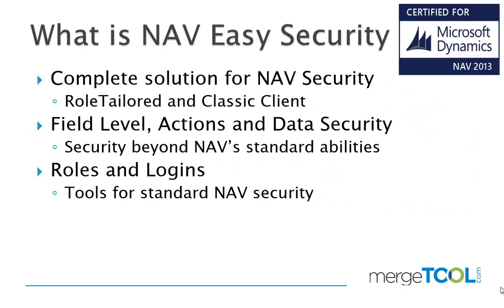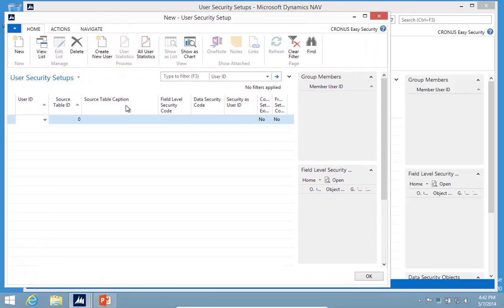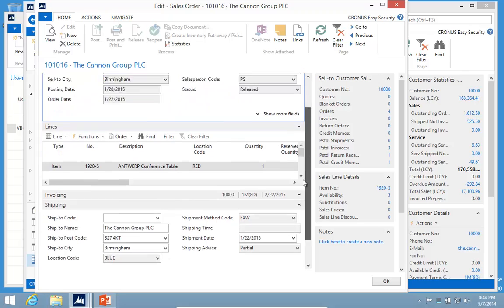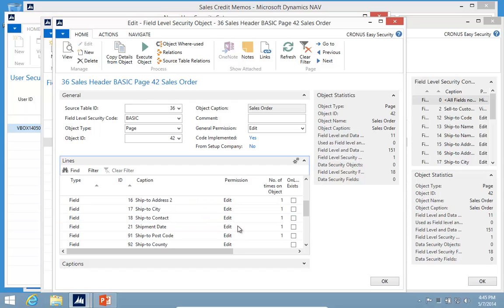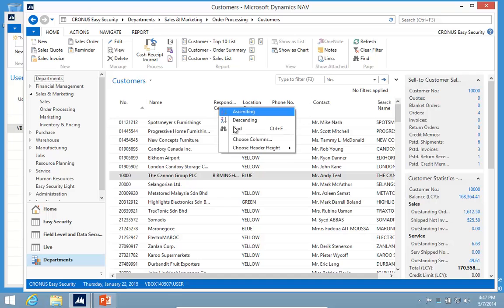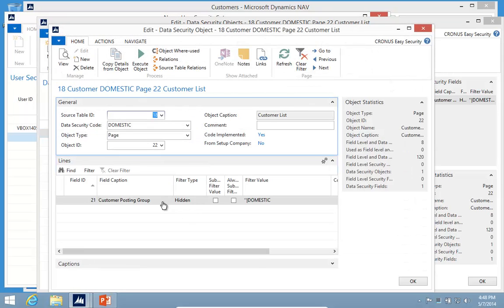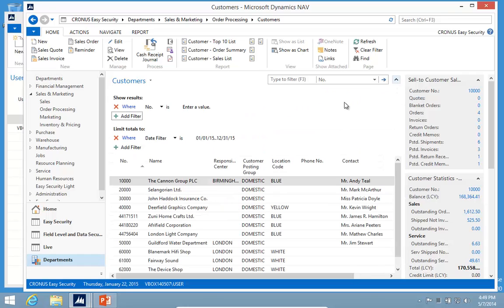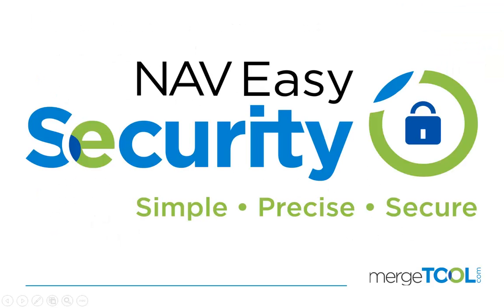Field Level, Actions and Data Security in NAV 2013 R2 Overview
Field Level and Data Security lets you limit users' access to specific fields, actions and data. With Field Level and Data Security you can hide fields, make fields non-editable or limit the data users can see. For example, you can set up data security so users can only see data from a certain department or location or you can prevent them from seeing data for individual G/L accounts, like payroll accounts.
NAV Easy Security is released for all versions of NAV and works in both the Classic and RoleTailored/Windows clients.